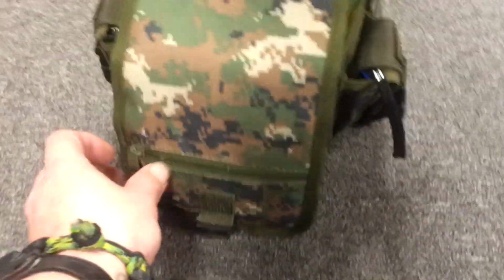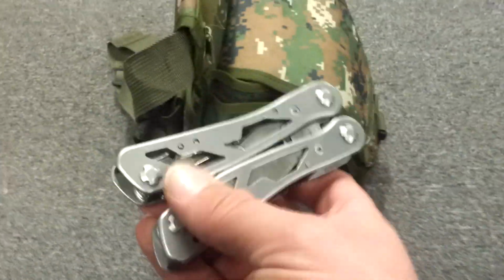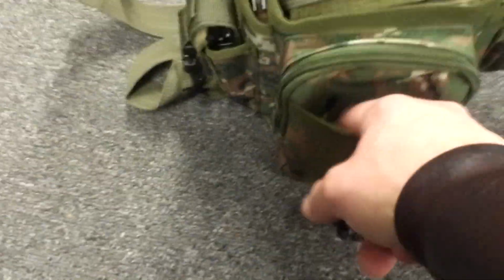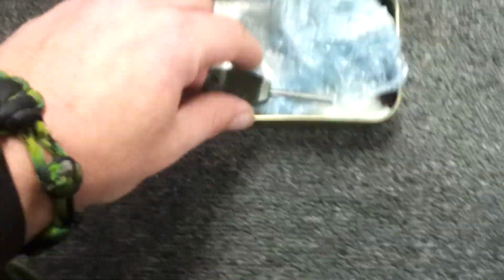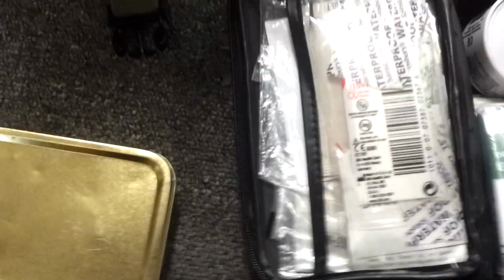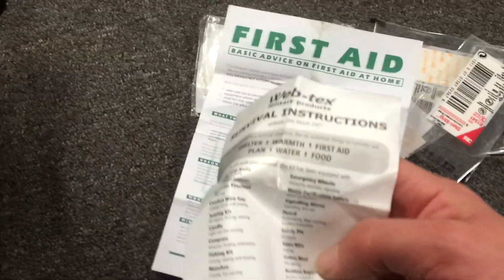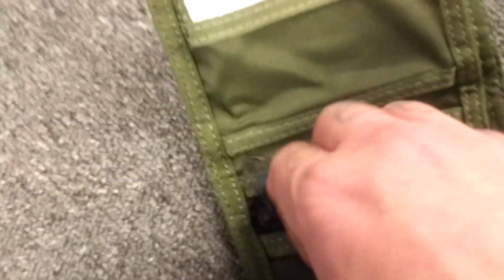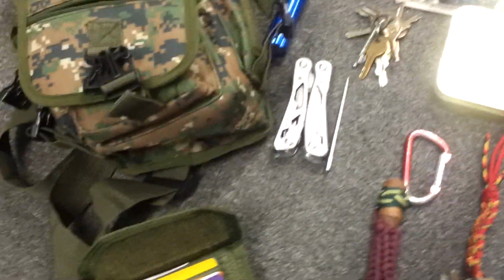EDC Leg pouch revisited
I revisit the leg pouch that i purchased from deal extreme so you guys can see what i am using it for